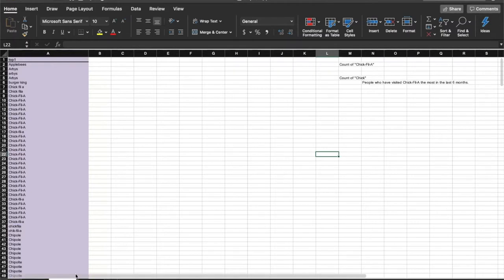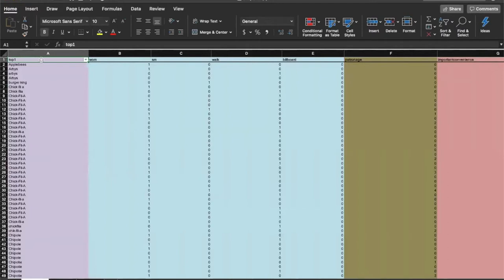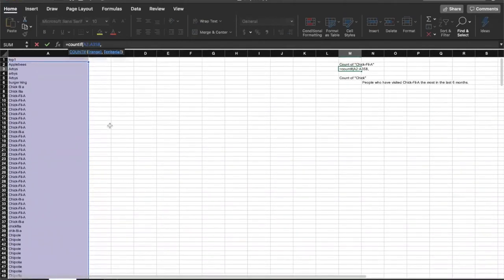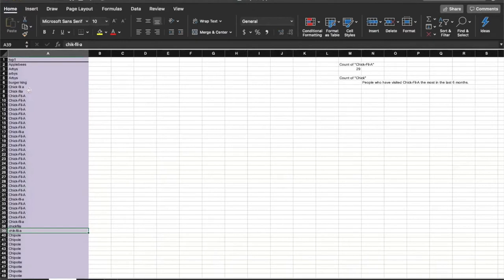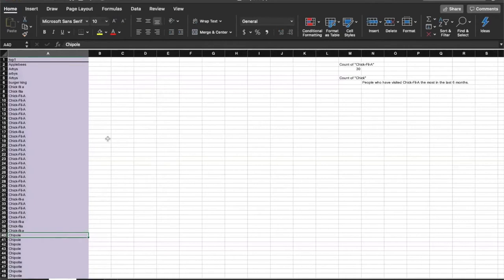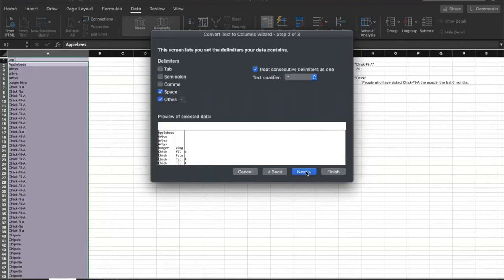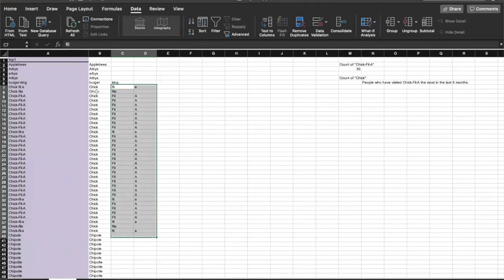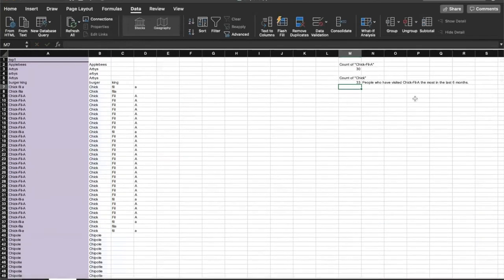MKT 5553 - Basic Excel Functionality Video 2